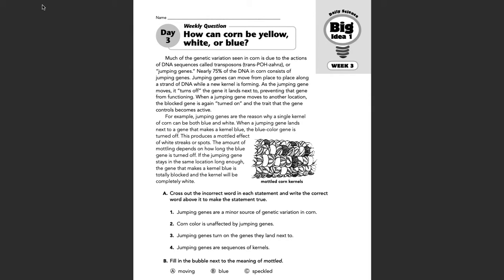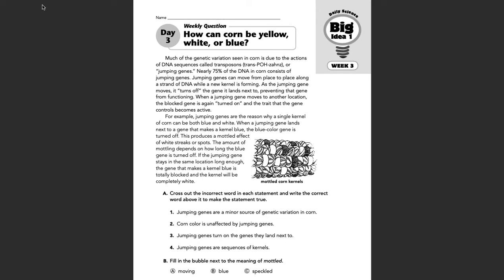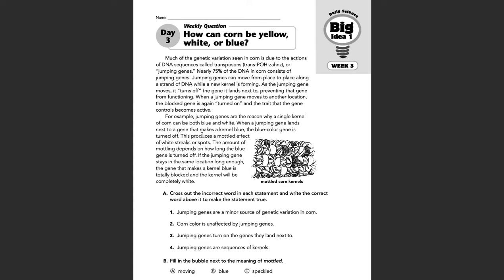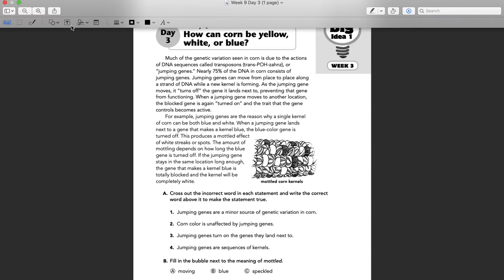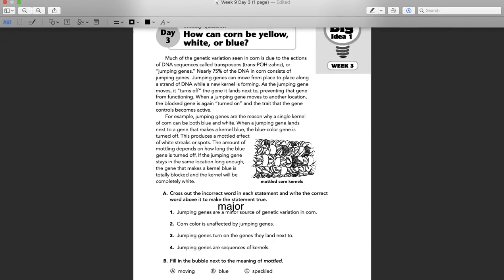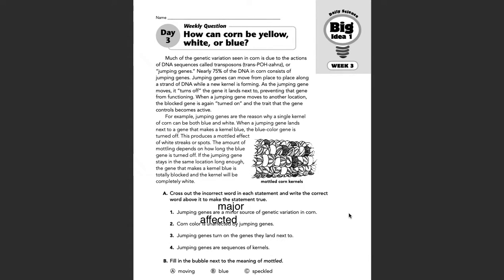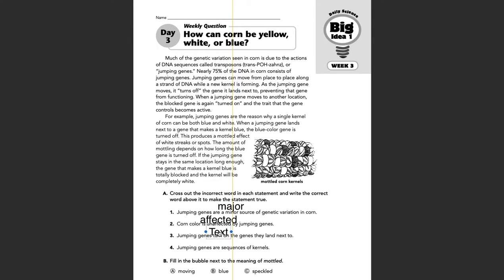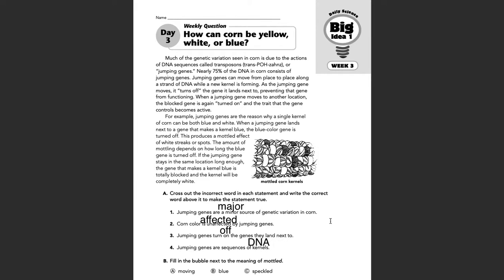Q2 Week 3 Day 3